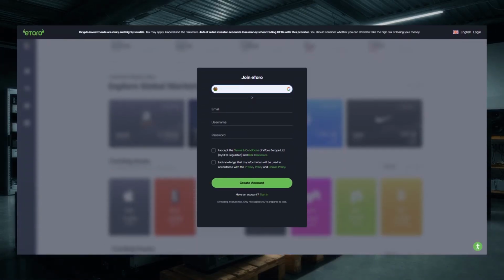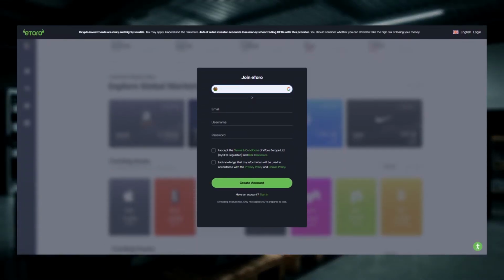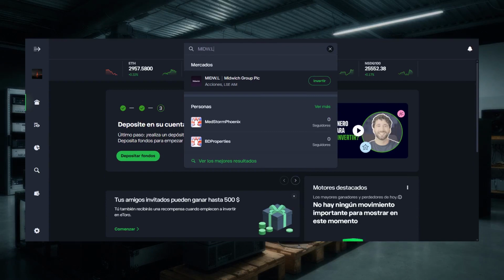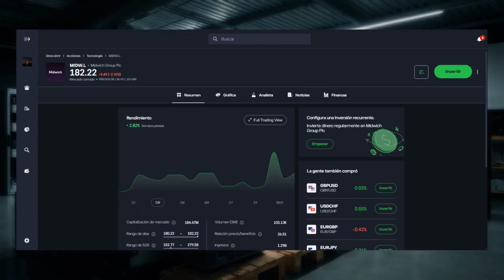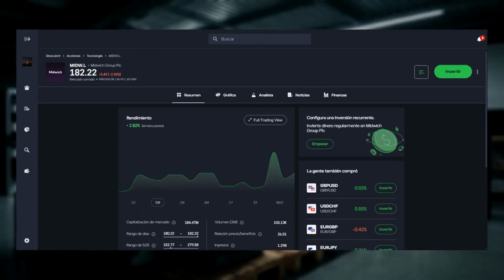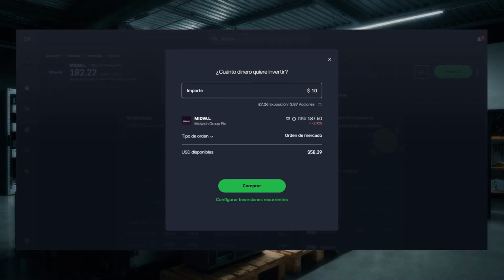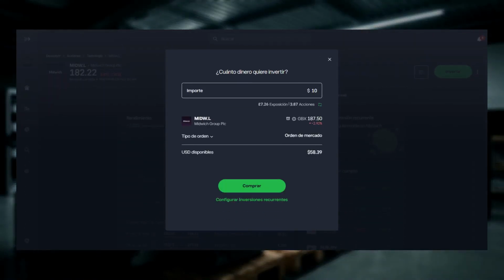How to Buy Shares of Midwich Group Plc (MIDW.L)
Educational guide on how to buy shares of Midwich Group Plc (MIDW.L) on a retail brokerage platform.

Midwich Group Plc is a UK-based distributor of professional audio-visual equipment and technology solutions, serving integrators, retailers and installers across multiple markets. This short video walks through the practical steps to find and place an order for Midwich shares on a platform like eToro, using the exchange ticker MIDW.L on the LSE PLC.

Summary steps covered:
1) Open a brokerage account and complete identity verification.
2) Use the platform search to locate the ticker MIDW.L and confirm the correct listing on the London Stock Exchange (LSE PLC).
3) Review the company page and price chart to ensure you have the right security.
4) Choose an investment amount, review order details and confirm the trade; be aware of market hours and funding requirements.

It is not a recommendation to buy or sell any security. Always perform your own research, consider your financial situation, and seek independent professional advice if needed. Past performance is not indicative of future results.